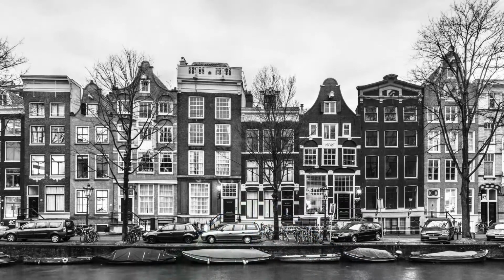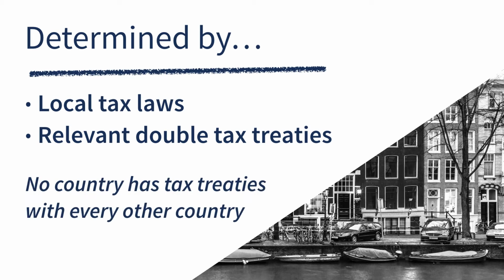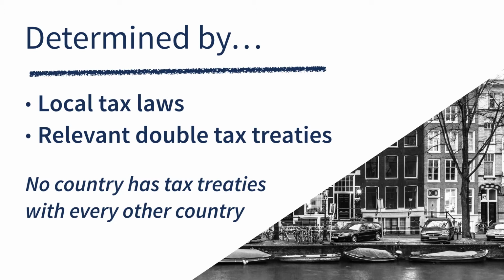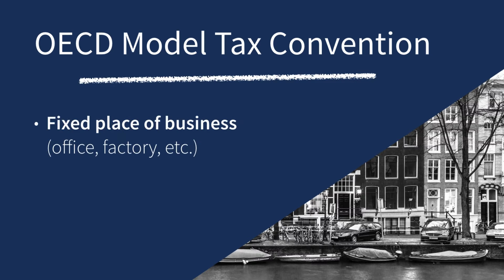What's Permanent Establishment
If you work for a company that’s considering expanding operations abroad, you need to understand the concept of permanent establishment. Our three-minute video "What's Permanent Establishment?" is a great place to start.